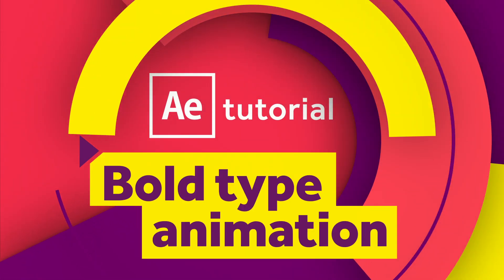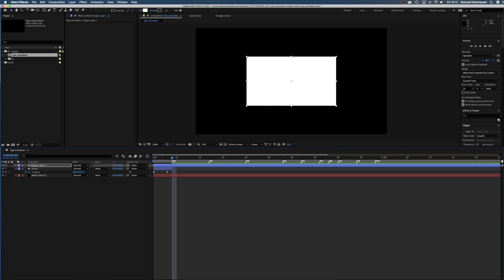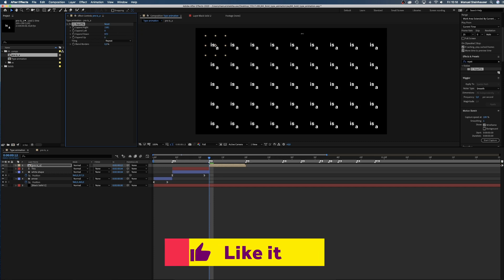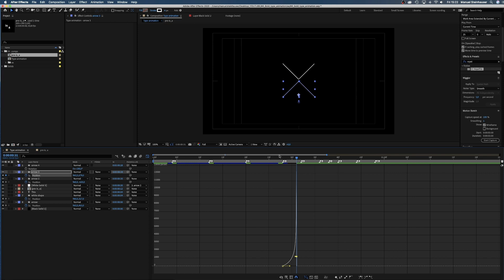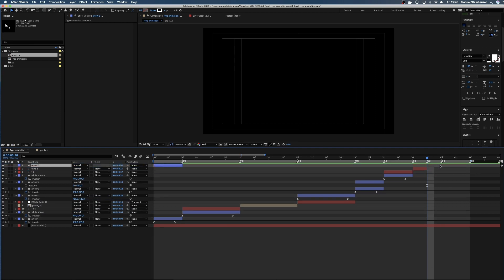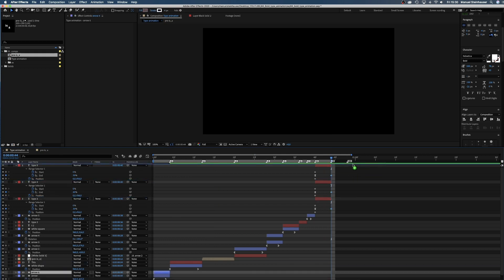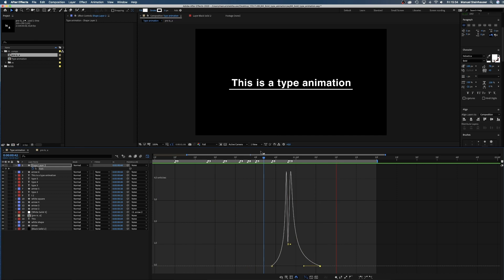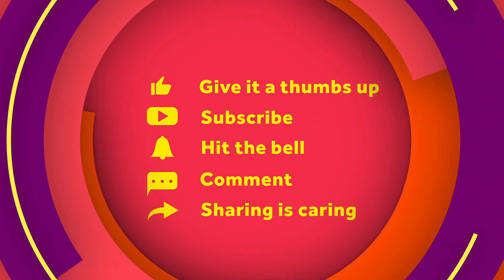After Effects Type Tutorial: Bold type animation with jump cuts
In this After Effects type tutorial I’ll show you how to create a bold text animation
and use jump cuts.
That’s basically jumping from one point in the animation to another while cutting out the middle part.

There’s two things you need to take care of:
Consistent elements on the one side,
and at least on contrasting element on the other side.

A consistent element could be the direction of movement.
And a strict rhythm which determines your timing.

Size could be a contrasting element.
Jumping from big to small to big to small and so on…

We start by fixing the cuts along the timeline. That makes it easier to keep the overview.
In this case, I use 50 frames per second in my comp. Simply to have twice as much space for keyframes.
Then we use all kinds of animators in the text tool, as well as the CC RepeTile effect. One of my favourites;-)
Besides the text tool, we use shape layers and create a mask, that hides the type, before it's finally revealed.